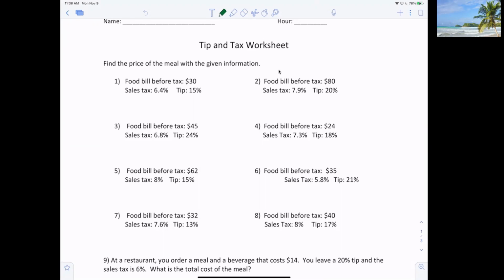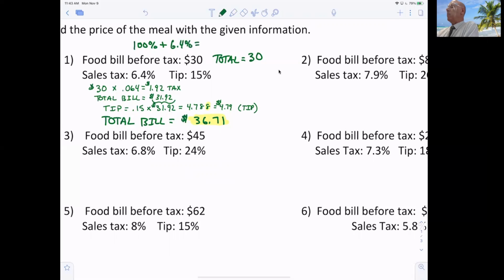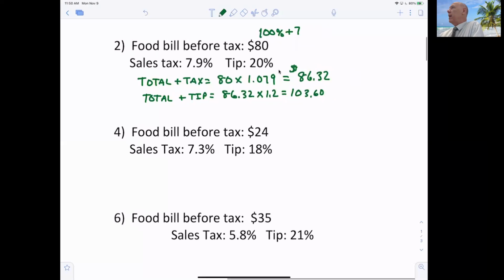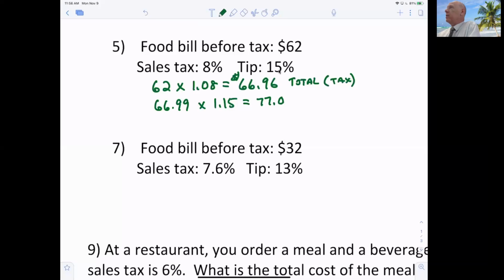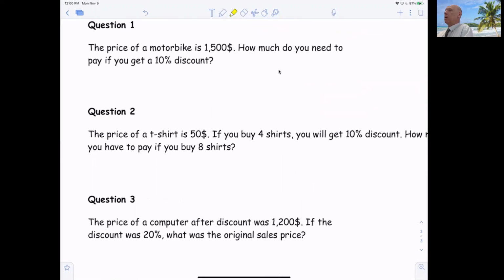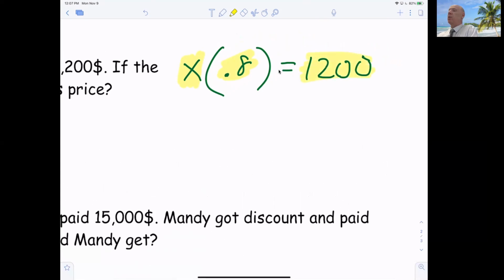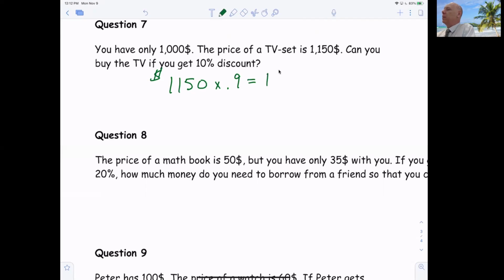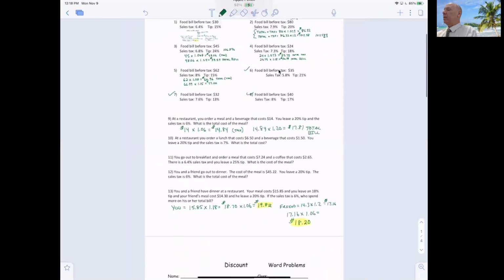Pre-Algebra Taxes and discounts